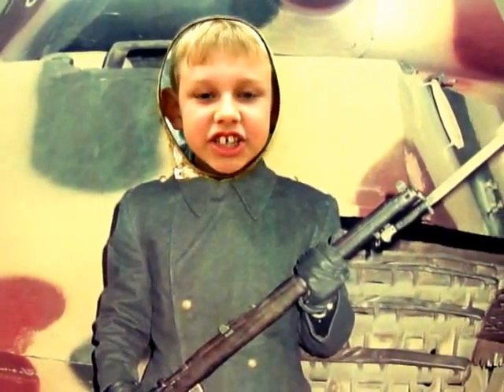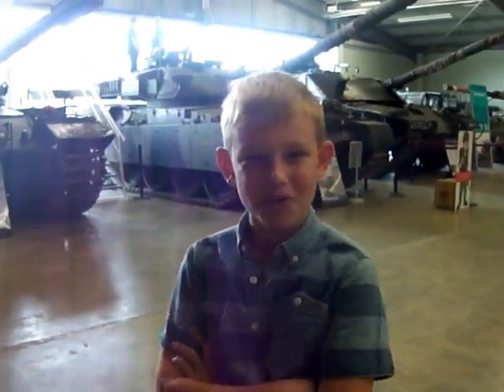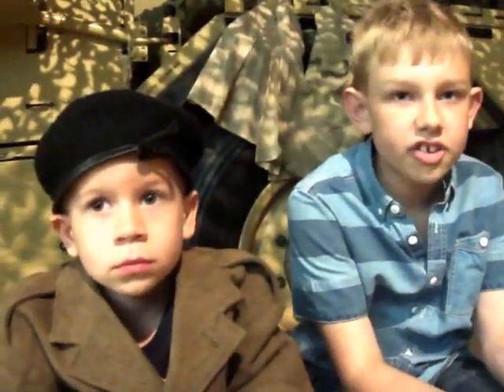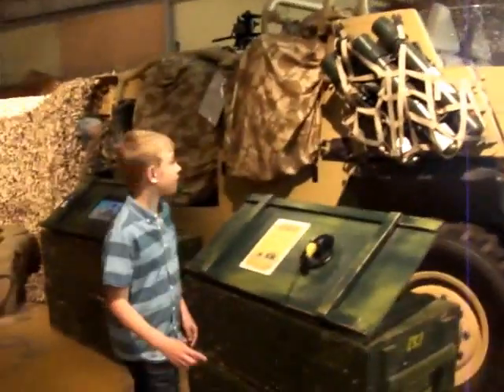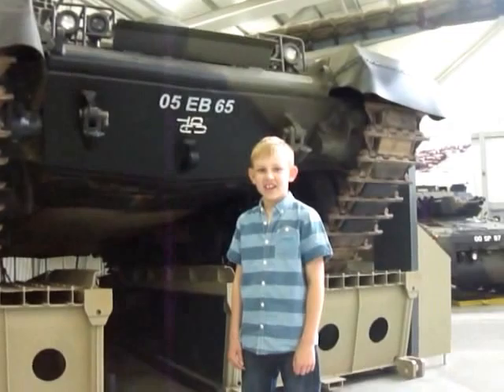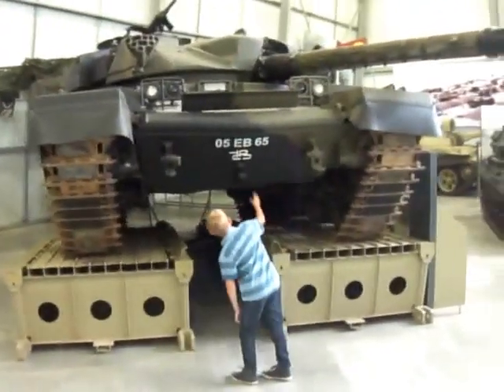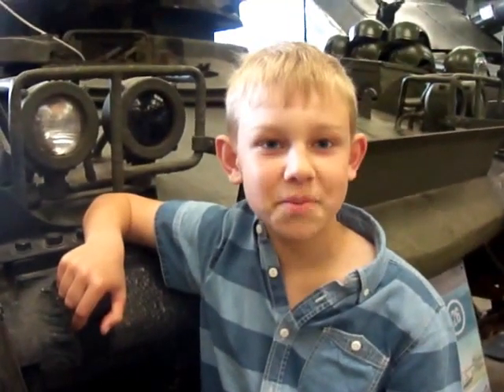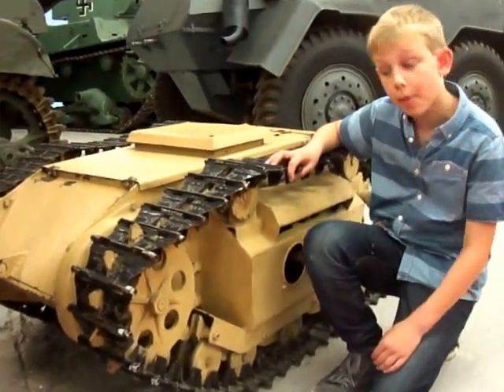Maxis adventures...Tank Museum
Maxi Boy with little Bro Neo enjoying a day at the Tank Museum in Bovington, as always with Daddy :-)